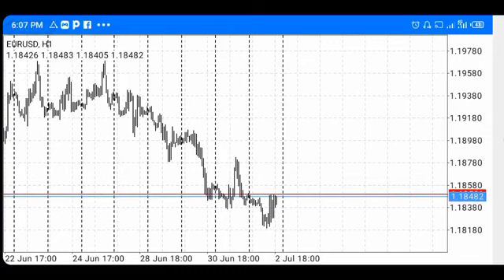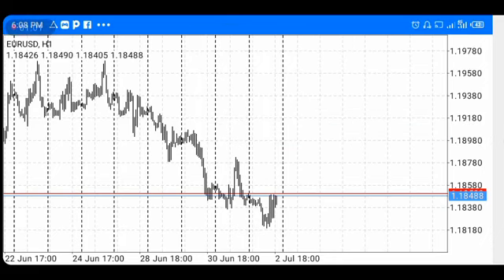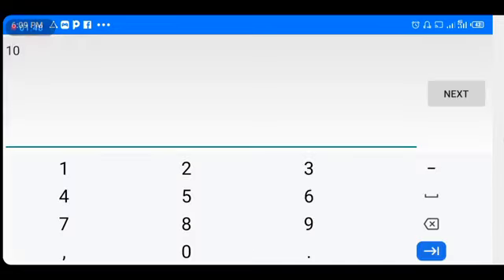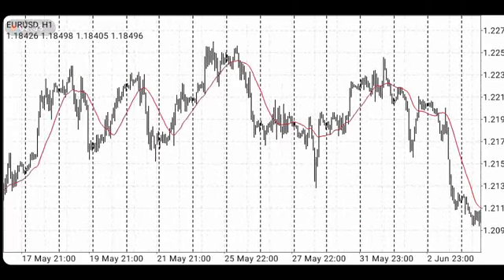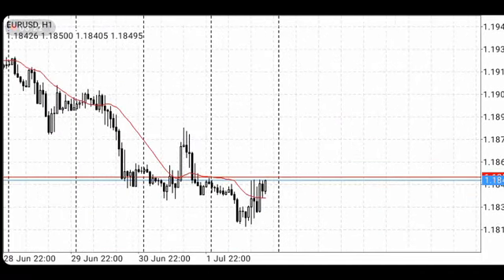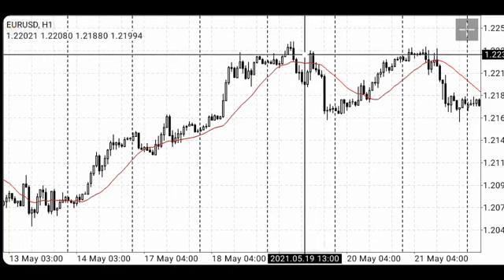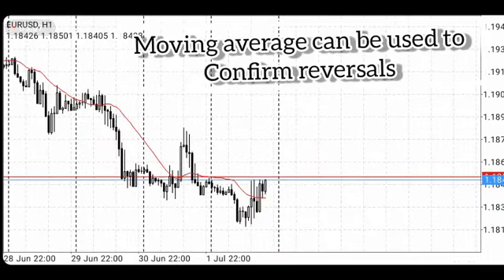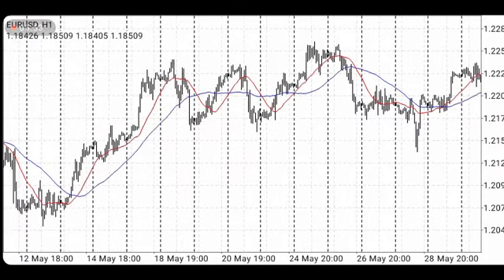All you need to know about Moving Averages (bonus: a top strategy using moving average)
This video content certain details about moving average
- the meaning of moving average
- how to set it on mt4
- the uses of moving average
- using moving average as a confluence